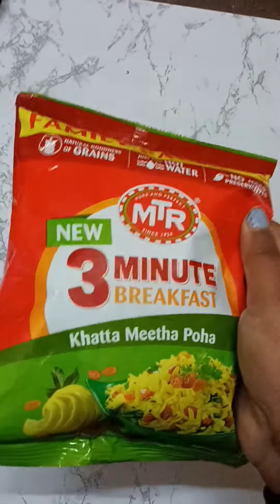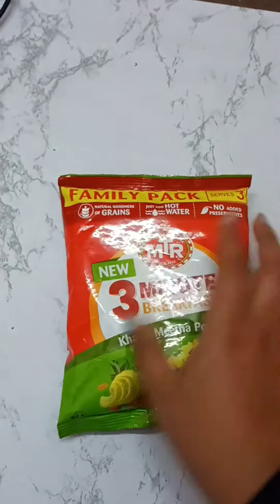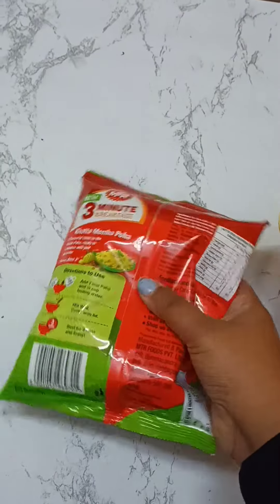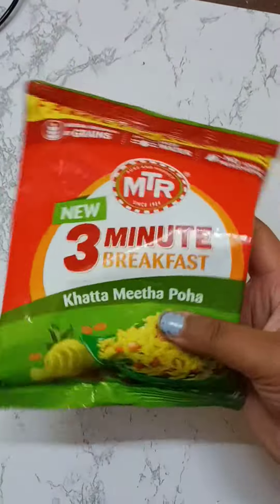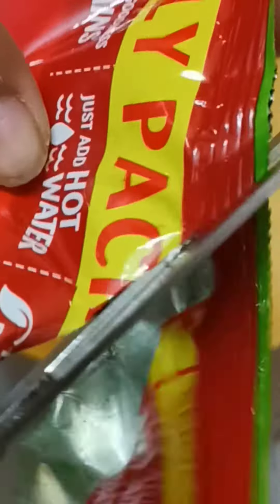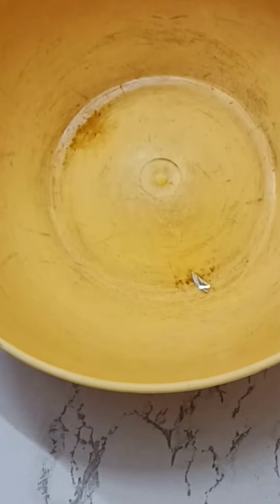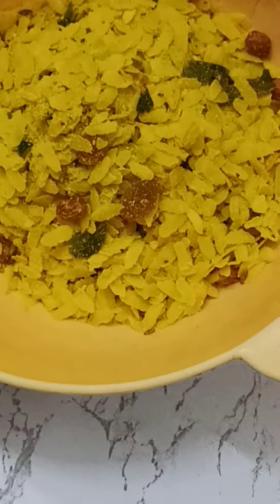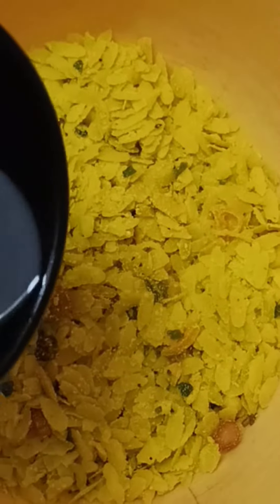MTR KHATTA MEETHA POHA REVIEW ❤️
food review of MTR KA KHATTA MEETHA POHA MUST WATCH